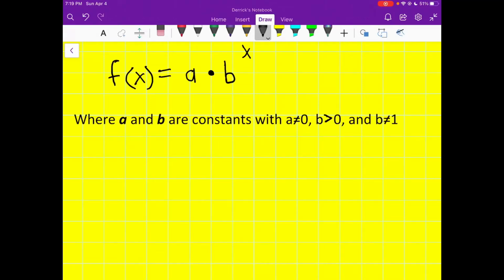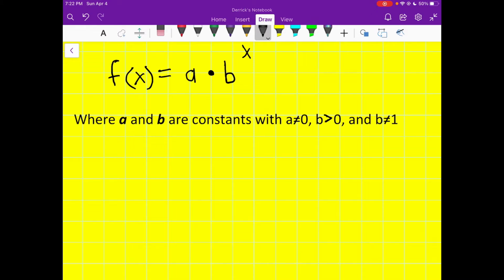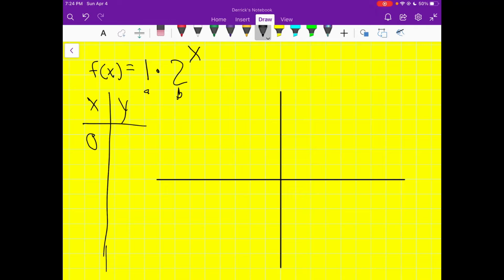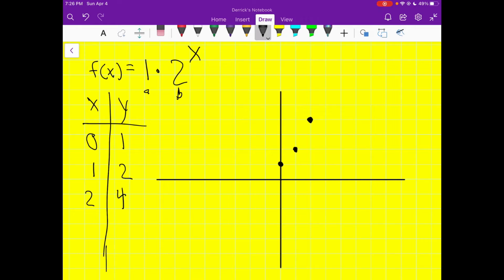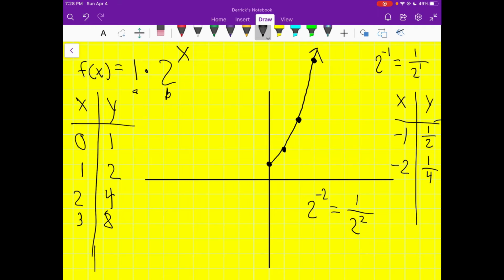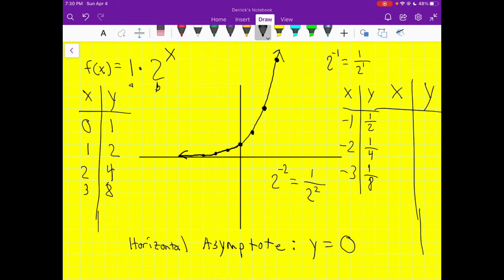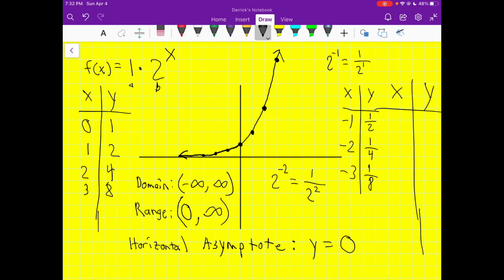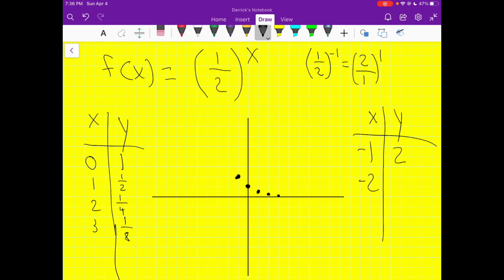Exponential Functions and Their Graphs